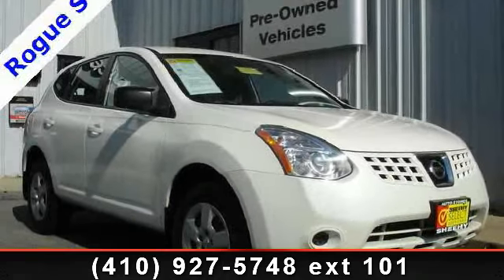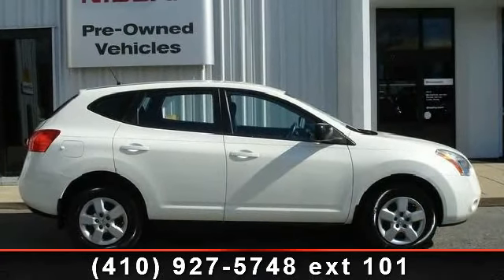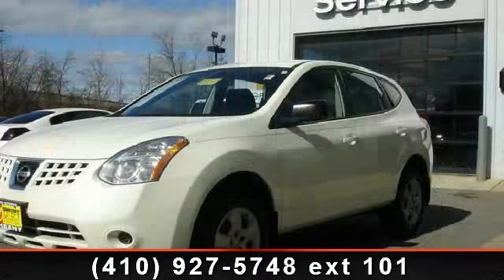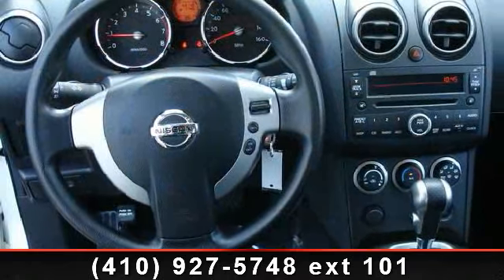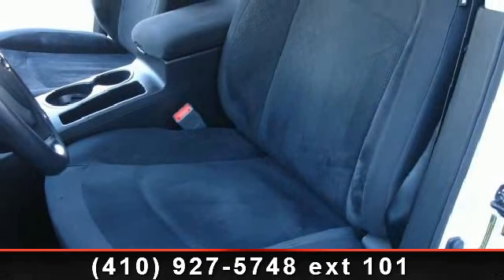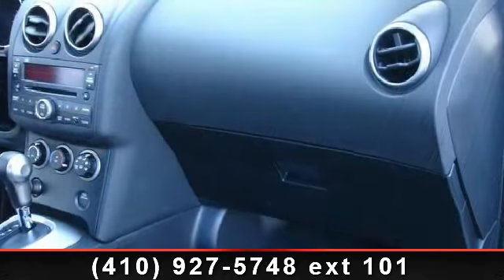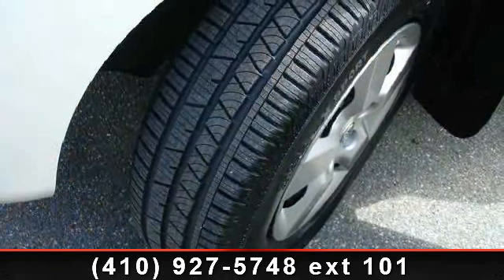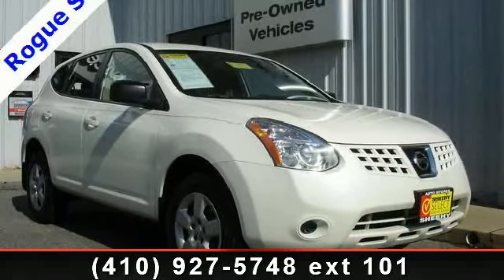2008 Nissan Rogue - Mr. Nissan - Bad Credit, OK 21401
New, Super clean 1 owner Carfax Certified Rogue S FWD model. All service history availible, bought and serviced here. Pearl White with charcoal interior, this Rogue has all the necessities. Great financing availible, offering super low payments.